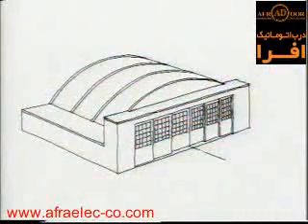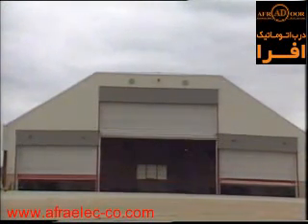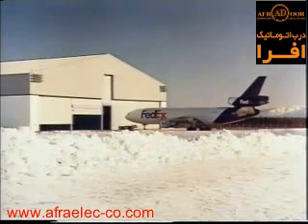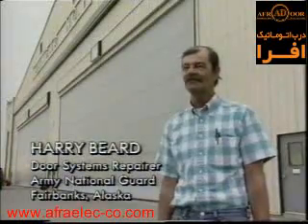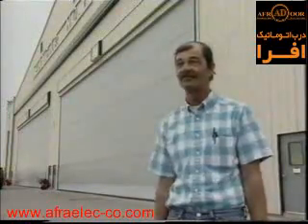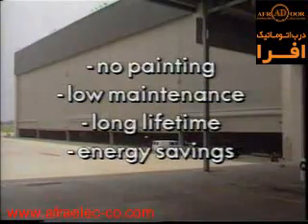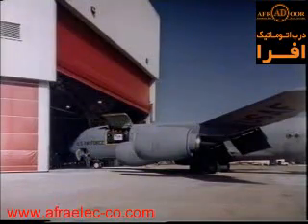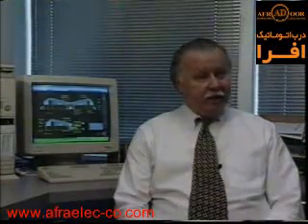درب آشیانه-mega door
شرکت درب اتوماتیک افرا درسال 1383 تاسیس گردید.
این شرکت عمده فعالیتهای خود را به صورت تخصصی معطوف به فروش و نصب انواع درب های هوشمند و کنترل از راه دور نمود. در این راستا و با در نظر گرفتن استانداردهای جهانی سیستمهای ارائه شده از طرف این شرکت در رده های بالا کیفیت بوده و ضامن پیشرفت و موفقیت شرکت درب اتوماتیک افرا گردید.
Afra Automatic Door Company was established in 2003 year . The major activities of this company to be focused on technical sales and installation of doors and intelligent remote control made.